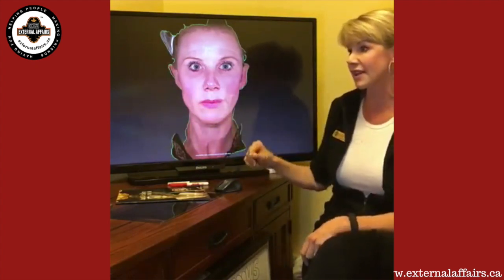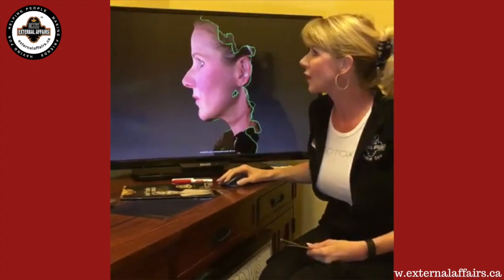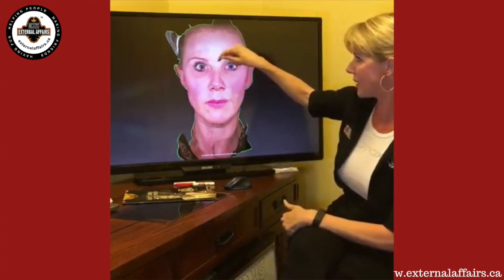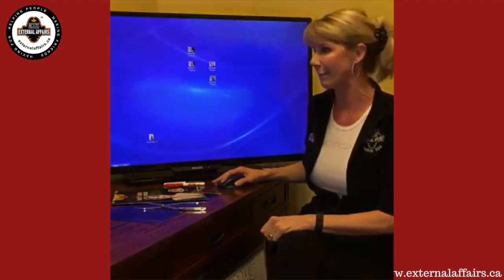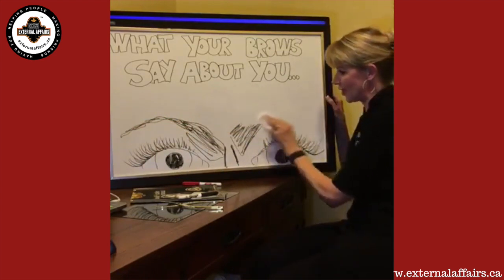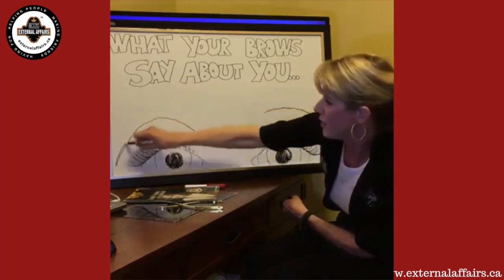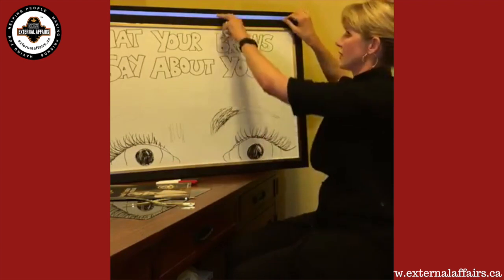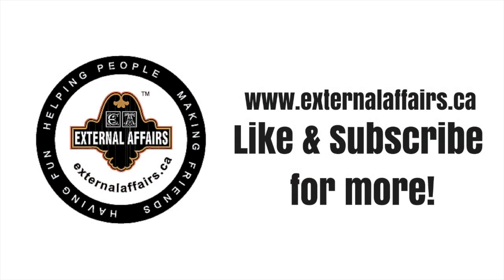How To Get Perfect Eyebrows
In this live Facebook video, Becky teaches you how to achieve the absolutely perfect brows.
Your brows are front and centre on your face, accentuating your eyes. When you’ve tried every available makeup option for your overplucked, misshapen, or thinning out brows, only to suffer through makeup that wears off or achieving the wrong shape, microblading ensures that your brows are on point without rubbing off.

Our motto is “Helping people, making friends, and having fun.” Our team is comprised of medical doctors, registered, nurse injectors, clinical estheticians, laser technicians, spa estheticians and more!